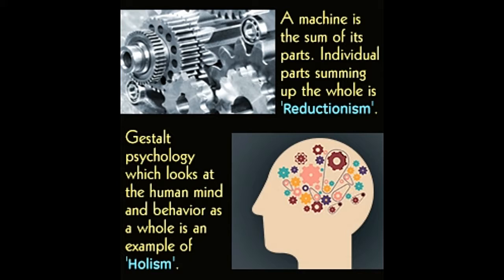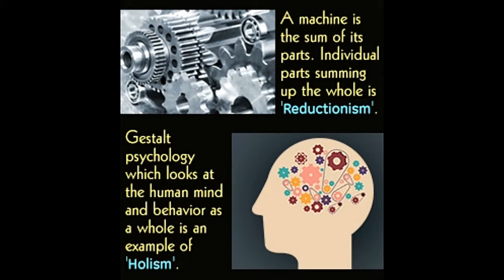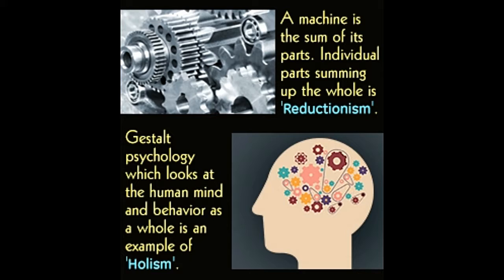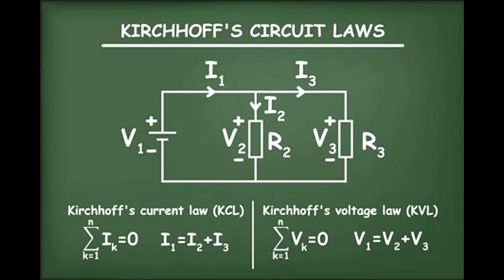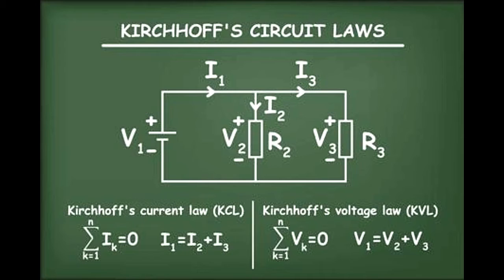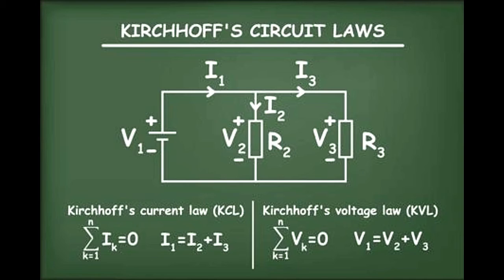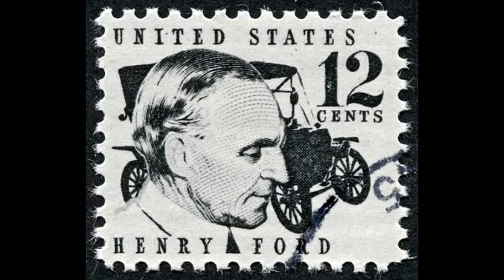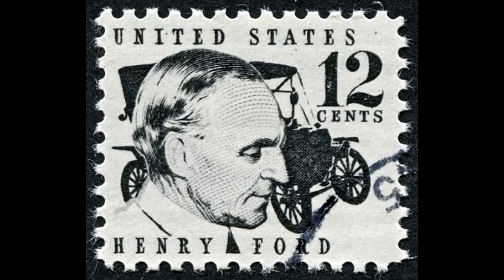A Brief Overview and Comparison of Holism and Reductionism